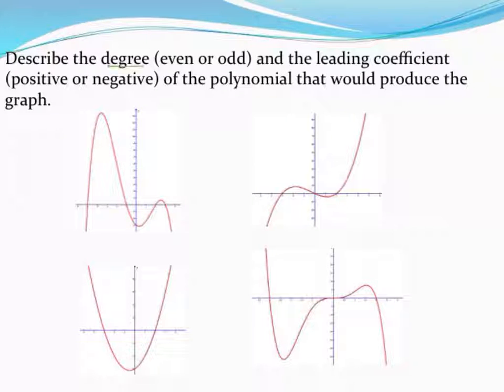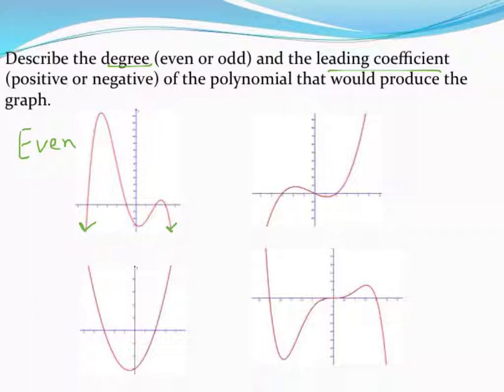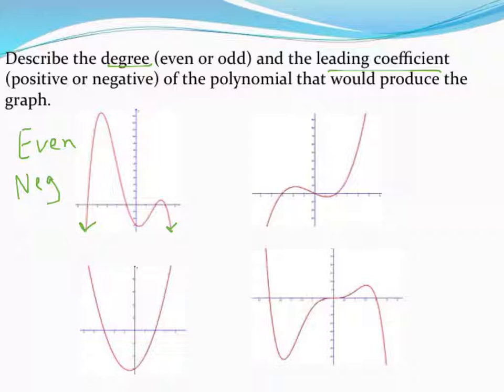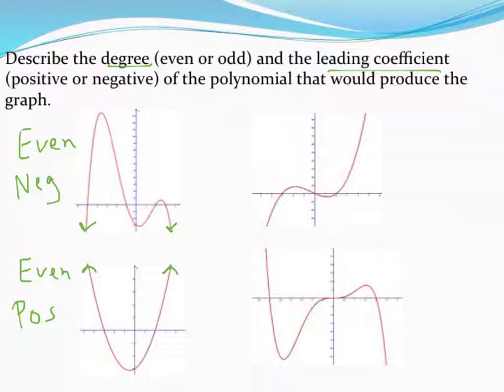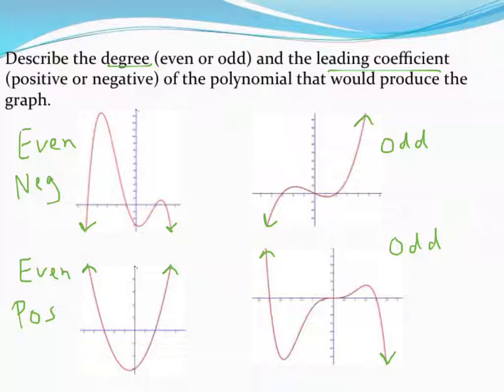Analyzing end behavior of polynomials